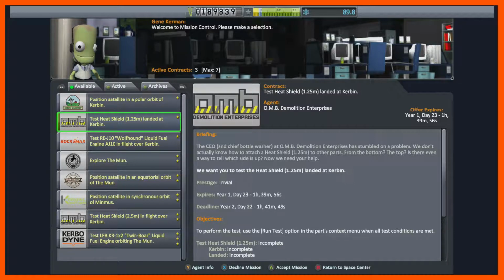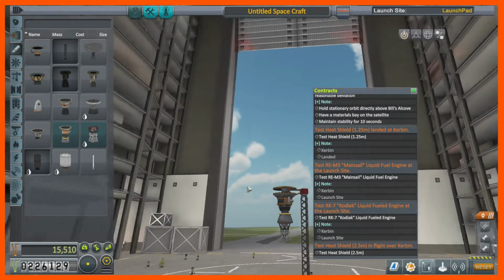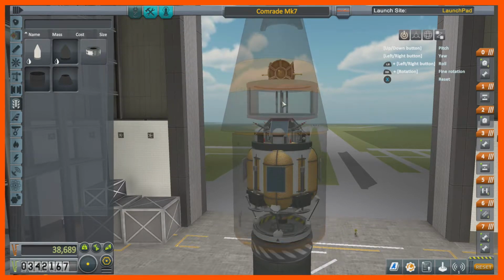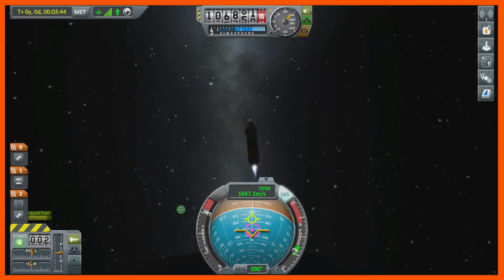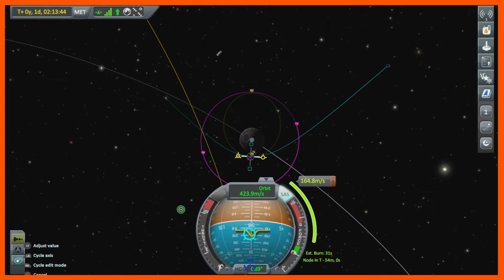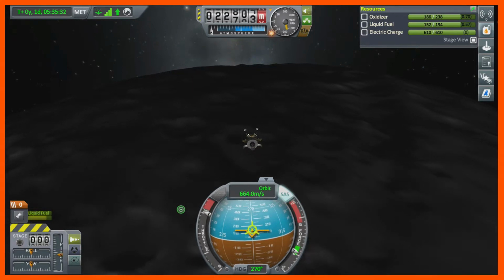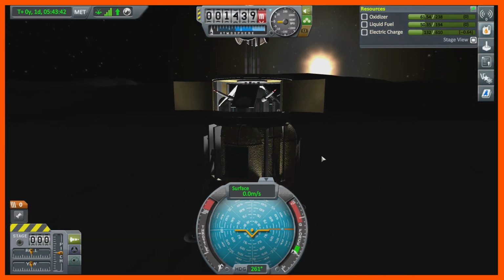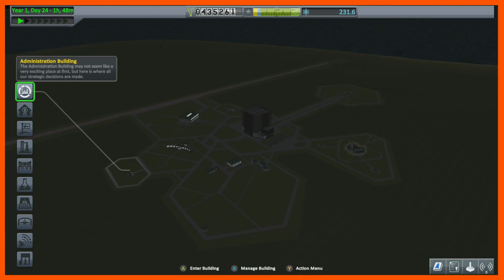Kerbal Kareer: Mission 13: "Contracts and a Crater" - Kerbal Space Program Xbox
In this mission of Kerbal Kareer, I complete some contracts for funds and head back to the MUN for science in a crater.

In my Kerbal career mode, the manned vehicles are named after Scott Manley - the Manley program - and the unmanned vehicles are named after Admiral Andre - the Comrade program.  Also, the tourist vehicles are named after Matt Lowne - the Lowne program.
 Come join in the fun and learning of Kerbal Space Program career mode.

Xbox | GT: Uncl3Mik3Mik3